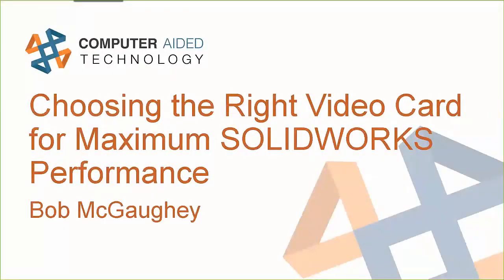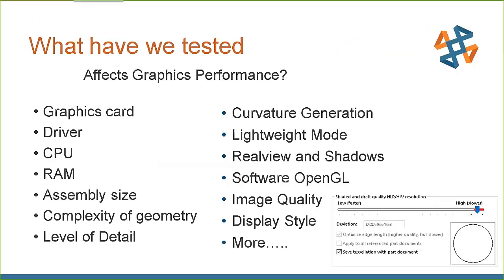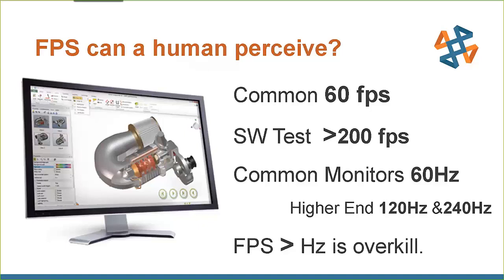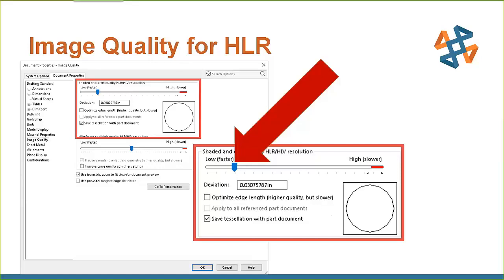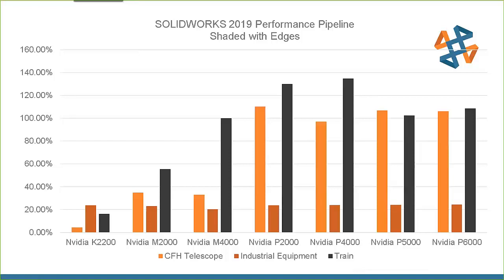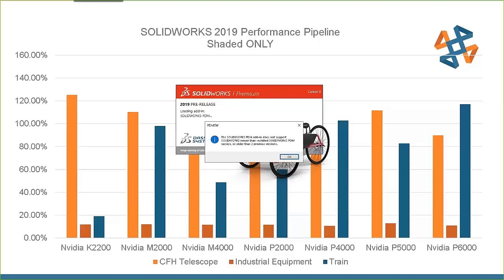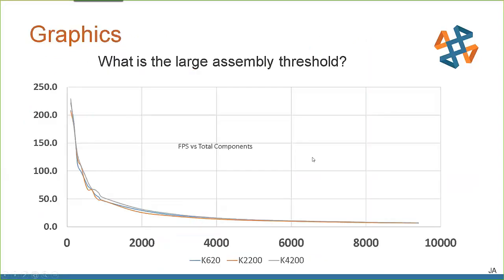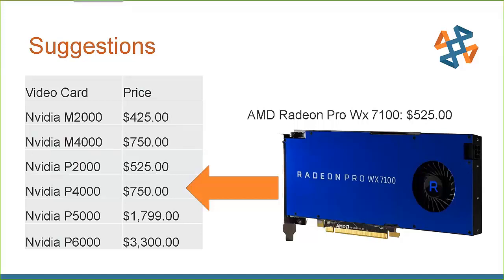Choosing the Right Video Card for Maximum SOLIDWORKS Performance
Hosted 10/26/18 by Bob McGaughey.